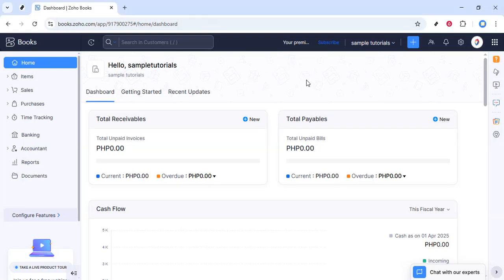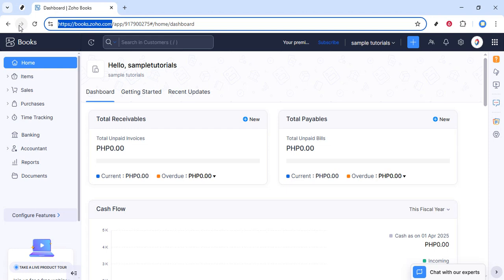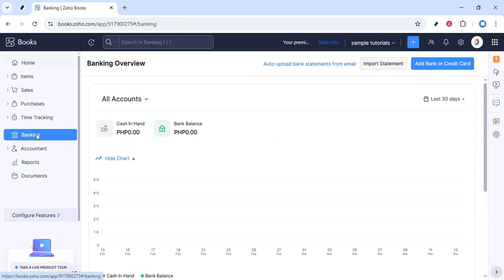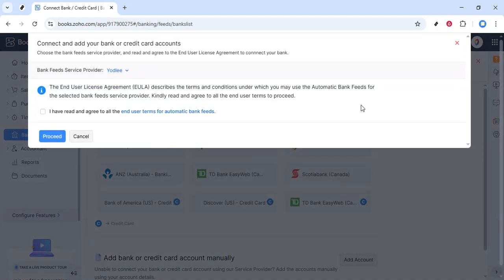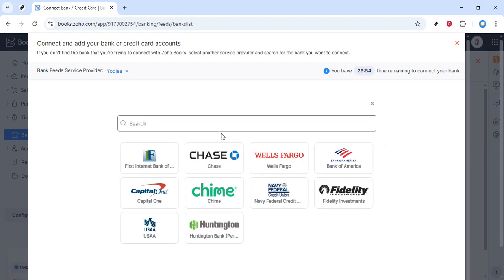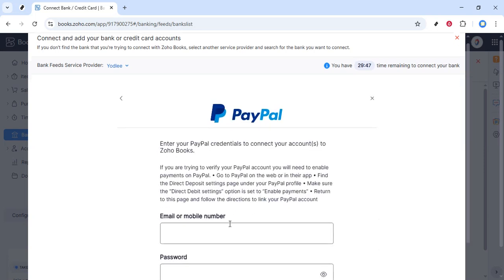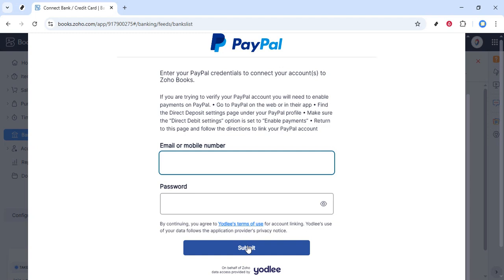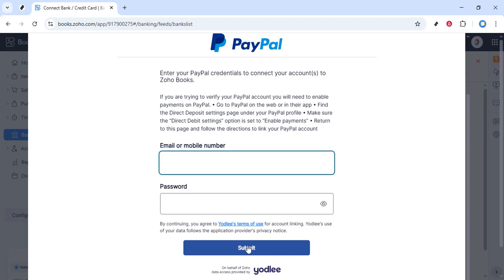How to Link PayPal to Zoho Books (Easy Connect)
In today’s software tutorial, we will guide you through the process of linking your PayPal account to Zoho Books efficiently. Understanding this connection is crucial for streamlining your financial operations and ensuring accurate record-keeping within your accounting software.

By watching this video, you will learn the step-by-step procedure for establishing a seamless link between PayPal and Zoho Books, enhancing your ability to manage invoicing and payments. Watch till the end to gain a comprehensive understanding of this integration and optimize your financial workflow today!